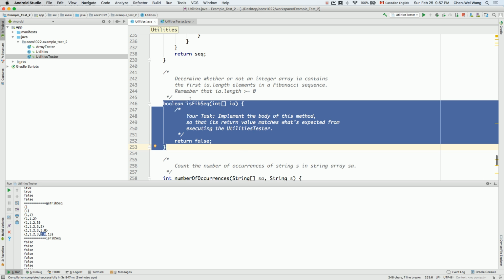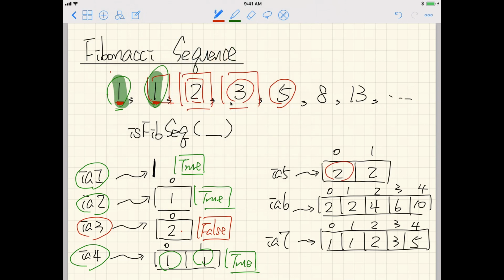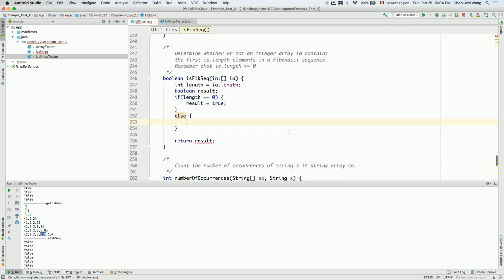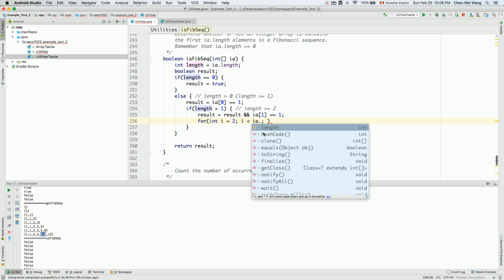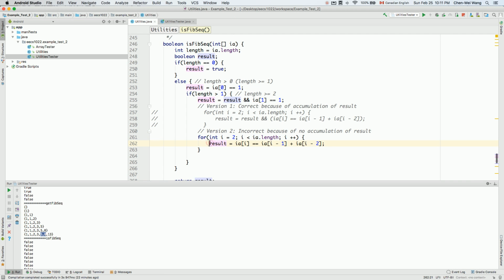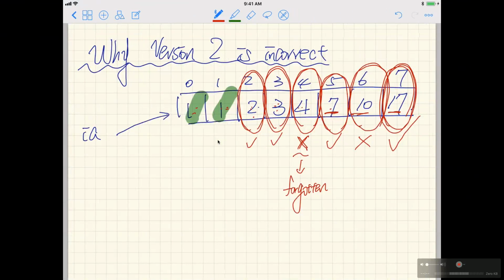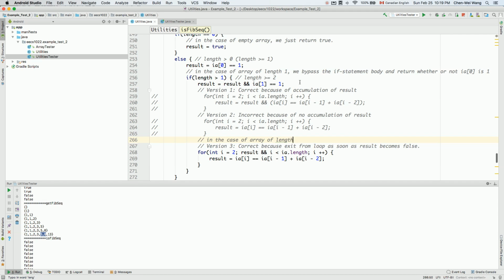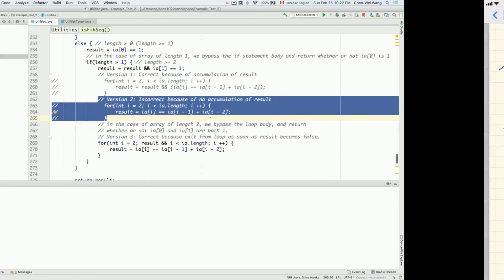Solution Example Test 2 - Part 09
isFibSeq (analogous to the allMultiplesOf5 and isArithSeq problems)